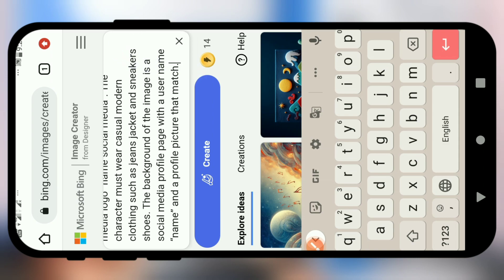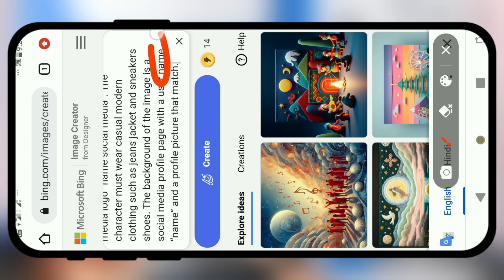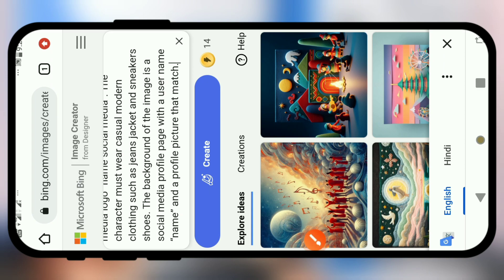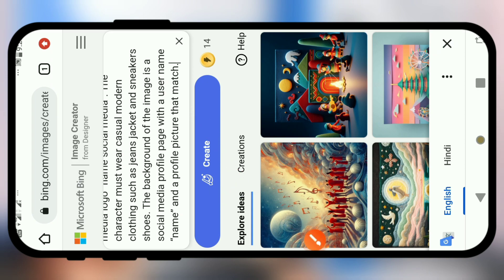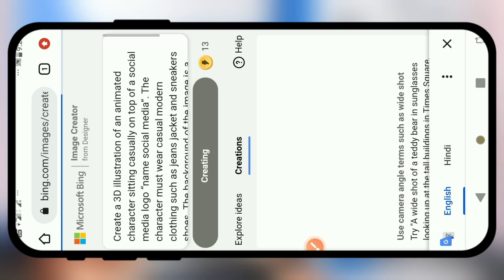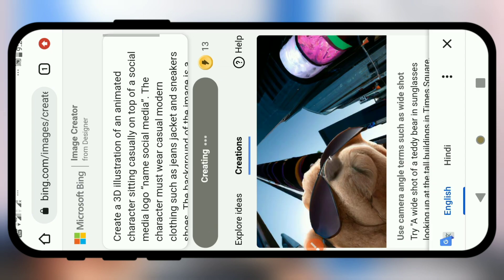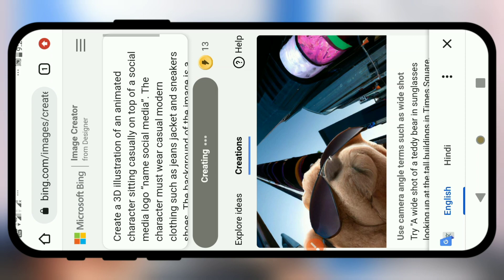Facebook Trending Ai Photo 🔥| Trending Ai Photo Editing| Bing Image Creator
About - This video I was explained that how to make a trend Ai photo in just seconds.

⚠️How to Prompt Copy ,First copy link the video then paste in Chrome and go to description box and copy that .

Prompt -Create a 3D illustration of an animated character sitting casually on top of a social media logo “name social media”. The character must wear casual modern clothing such as jeans jacket and sneakers shoes. The background of the image is a social media profile page with a user name “name” and a profile picture that match.

Follow me on Here ▶️

Summary 🔸
trending ai photo editing
trending ai photo editing app
trending photo editing
trending photo editing video
facebook trending photo editing
instagram trending photo editing
instagram trending photo editing picsart
picsart most trending instagram photo editing
happy new year photo editing 2024
bing image creator
bing image creator happy new year
bing ai image generator
bing ai image generator kaise banaye
microsoft bing ai image generator account kaise banaye
ai image generator
ai image generator free website
bing image creator facebook profile
bing image creator facebook profile kaise banaye
facebook profile ai photo editing
photo editing
photo editing apps
photo
photo editing new
photo editing new 2024